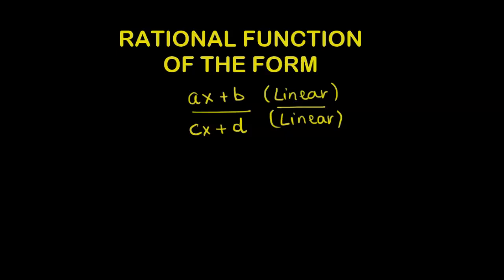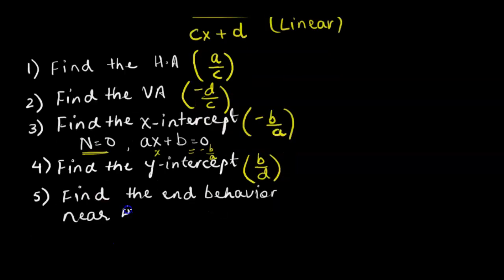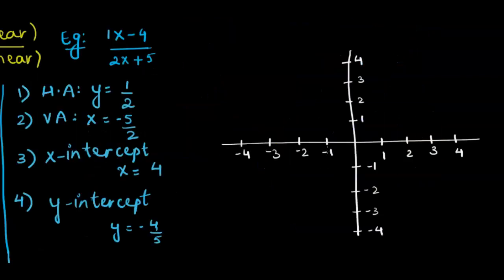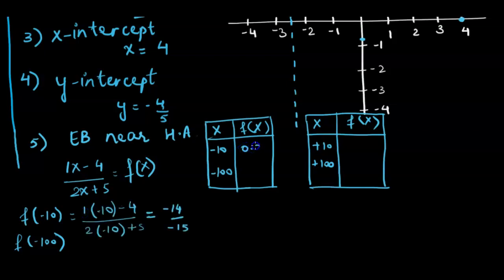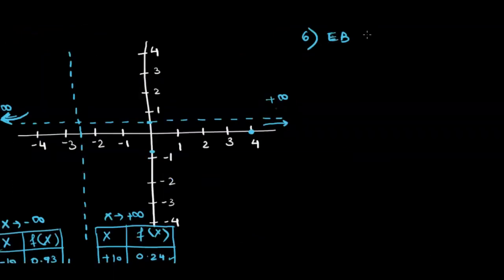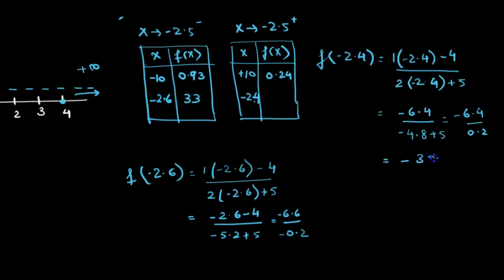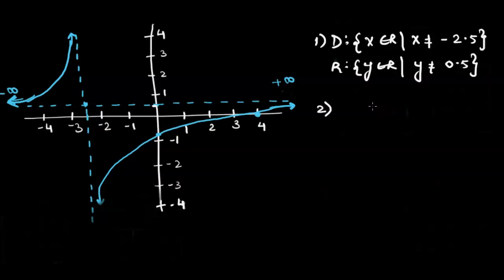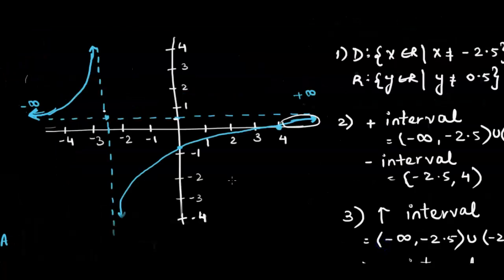Lesson 10 Graph&characteristics of rational function of the form (ax + b)/(cx + d)| Linear by linear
This lesson explains the way to draw the graph of a rational function of the form linear/linear using vertical asymptote, horizontal asymptote, x-intercept, y-intercept and end behaviors near horizontal and vertical asymptotes.
It also explains how to write the key characteristics of rational functions including domain, range, positive intervals, negative intervals, increasing intervals and decreasing intervals.